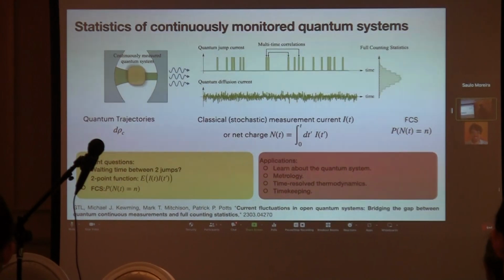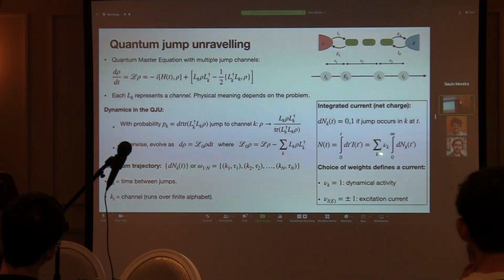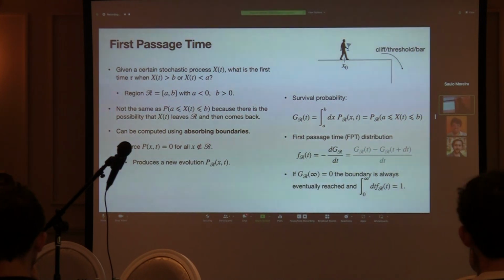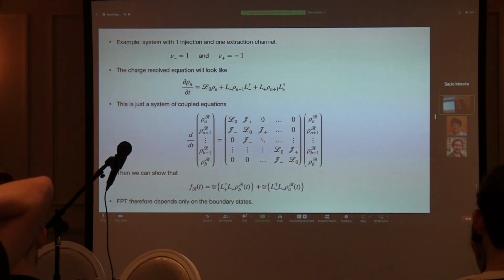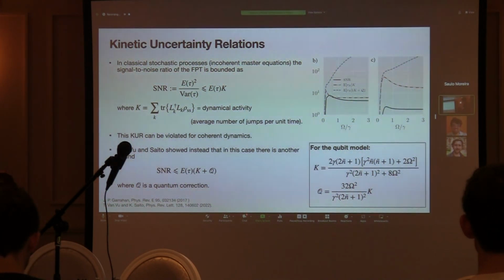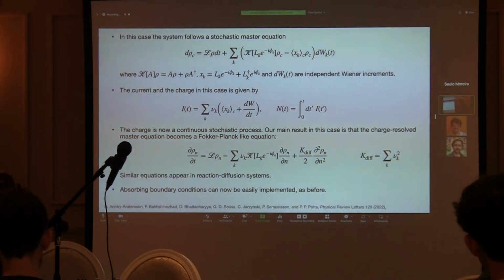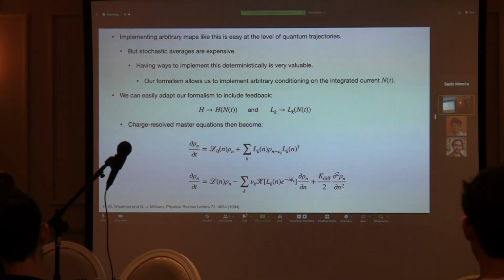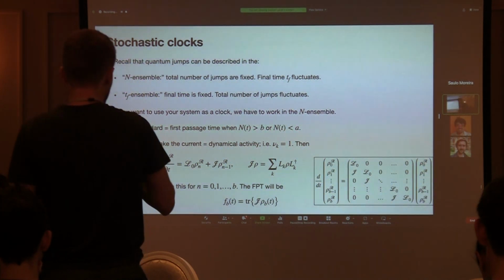TiQT23, Gabriel Landi: First passage Times for Continuous Measurement Currents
Time in Quantum Theory 2023
06/09/23
Speaker: Gabriel Landi
Title: Fundamental accuracy-resolution trade-off for timekeeping devices
School: University of Rochester